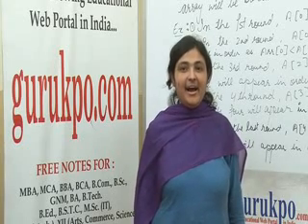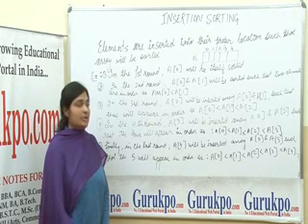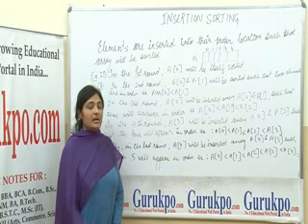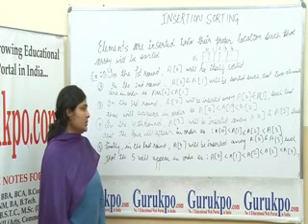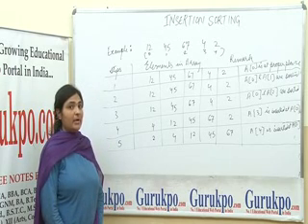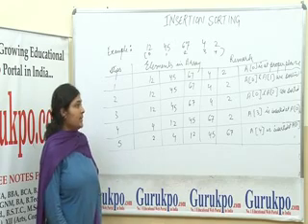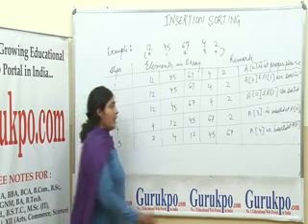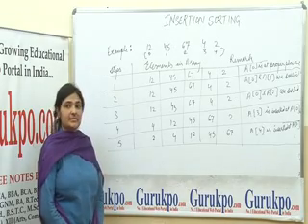Insertion Sorting (BCA, MCA, Msc I.T.) Lecture by Namrata Mehta.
This is a part of lecture presented by Ms Namrata Mehta, Asst.proffesor at Biyani Girls College. The video is about the sorting the set of data elements using particularly "Insertion Sorting. Insertion Sorting is basically a term of Computers which refers to arranging the set of elements in ascending or descending order. This lecture includes
1. Defining Insertion Sorting
2.  Explaining Insertion Sorting with an example.